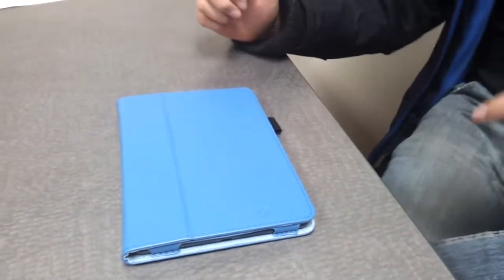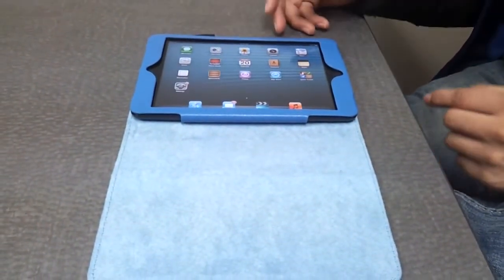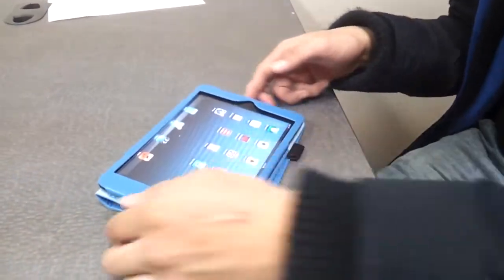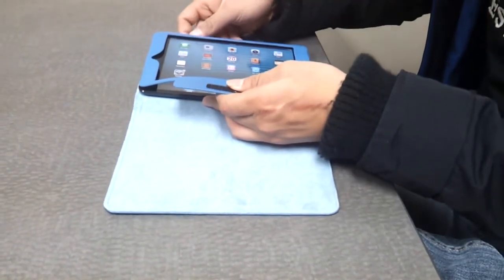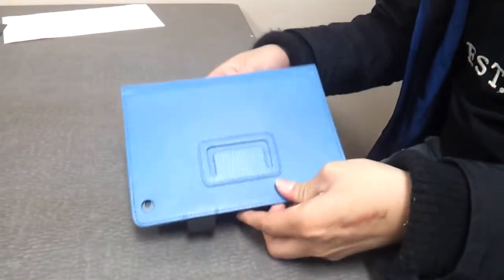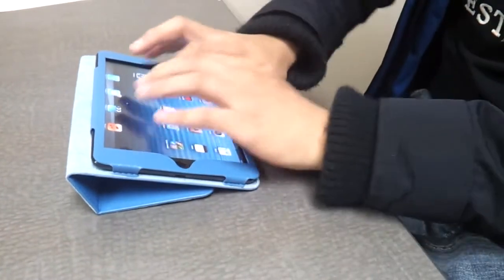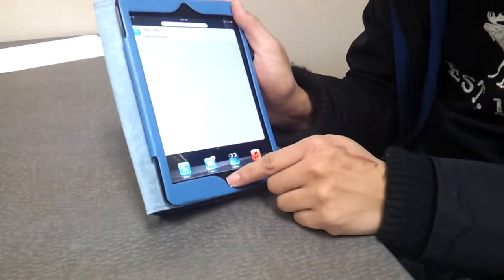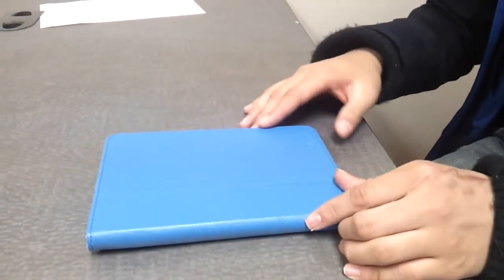Fintie iPad Mini Folio Case (Blue)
• Made from durable synthetic leather with soft interior to prevent scratches. Specifically designed for iPad Mini 7.9 inch Tablet
• Cover has flip capability to transform the case into a horizontal viewing stand
• Open interior pocket for easy insertion of your device and velcro flap to secure it in place
• Designed with a smart holder for stylus/pen. Package NOT including stylus pen
• Automatically wakes and puts iPad Mini 7.9" to sleep.Fintie, a quality product within your reach!